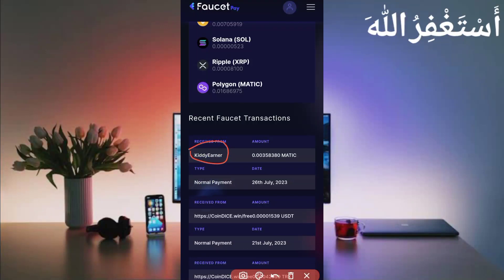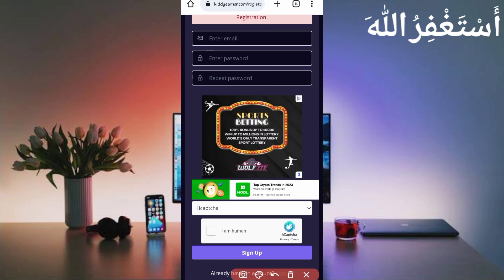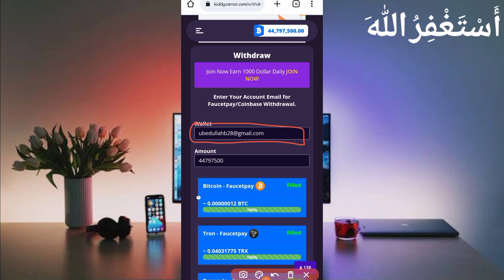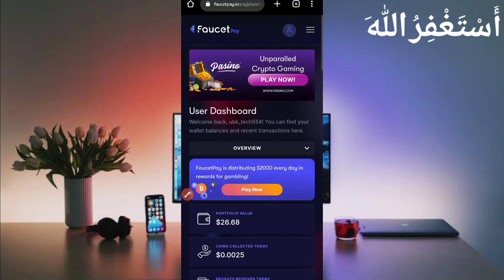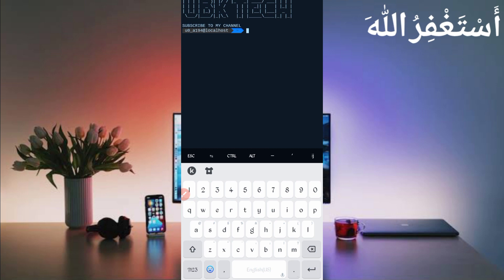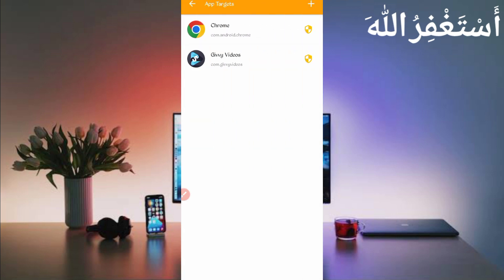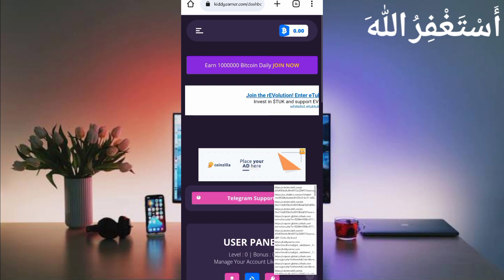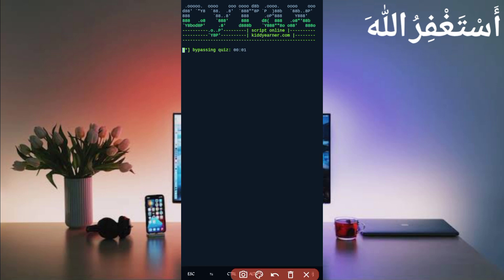Earn Money online Via Termux | Auto faucet | Make Money Online 2023